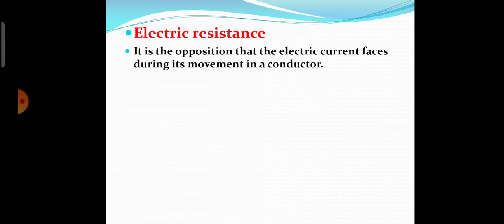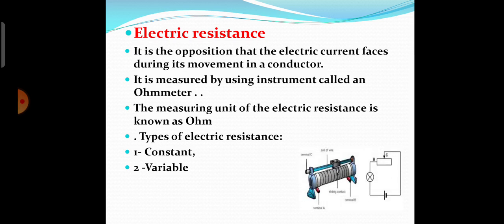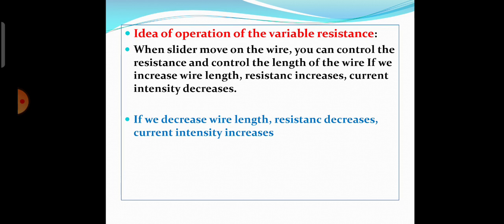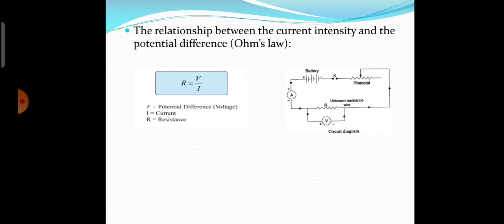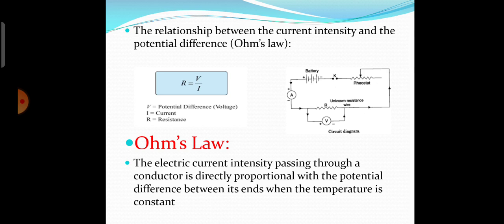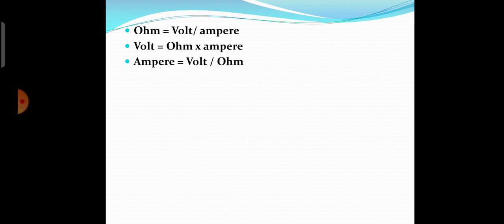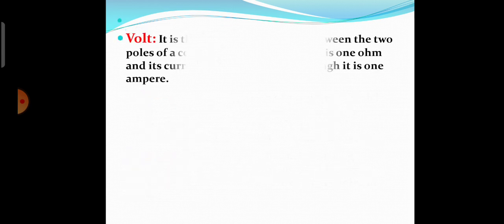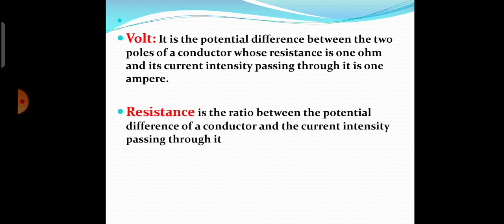prep3 unit 2 follow lesson 1